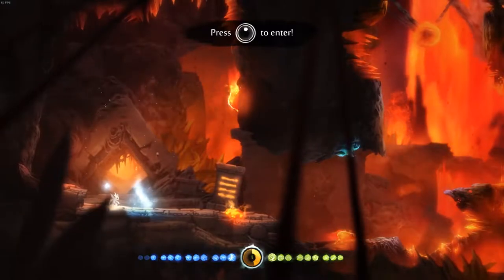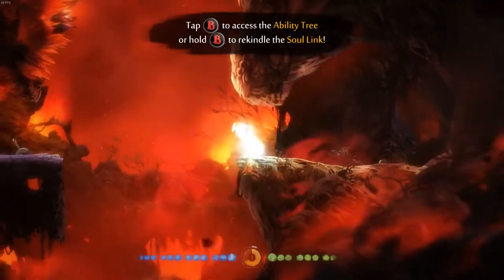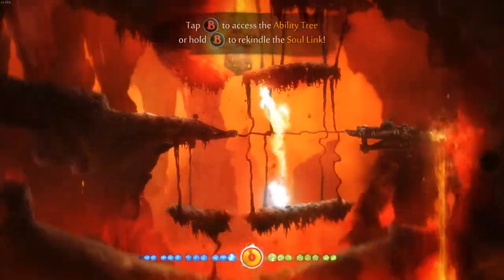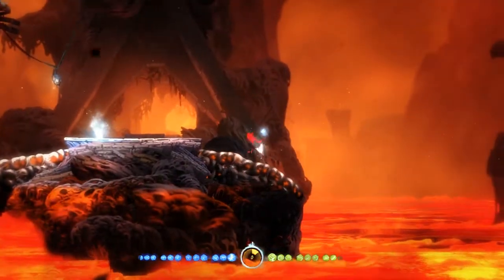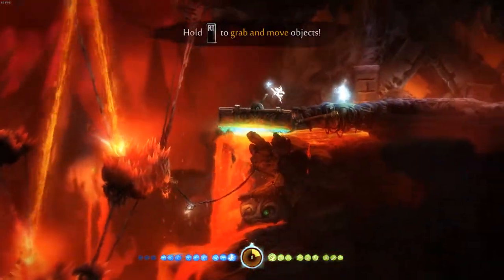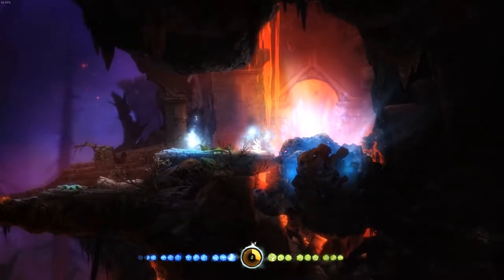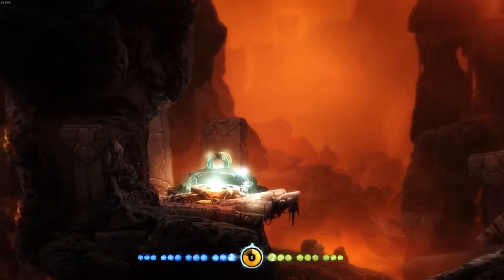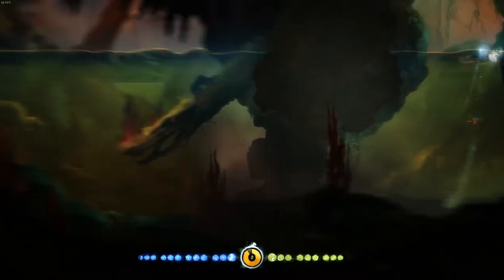Ori and the Blind Forest Definitive Edition Playthrough Part 11 - Ending (PC)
Playing Ori and the Blind Forest Definitive Edition on the PC for the first time.